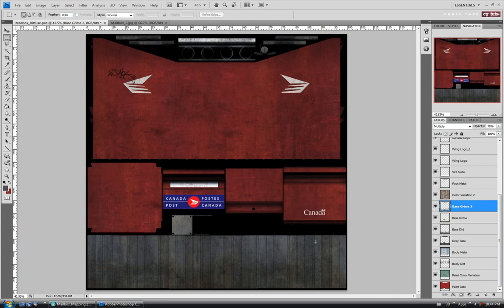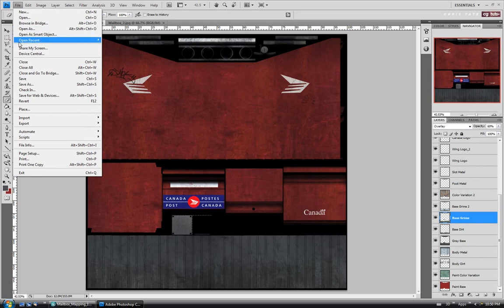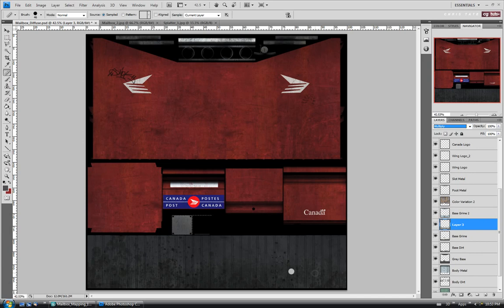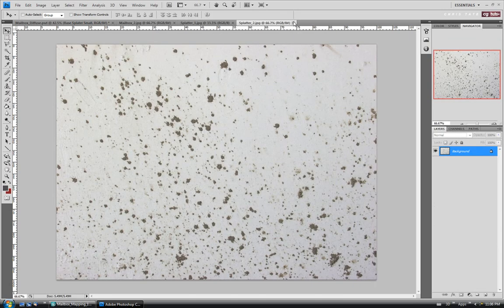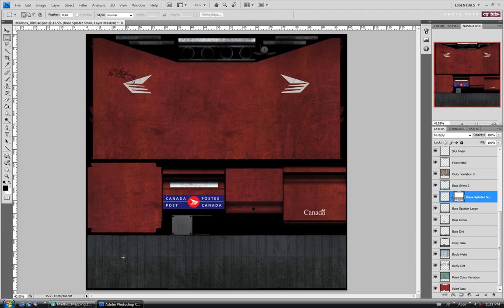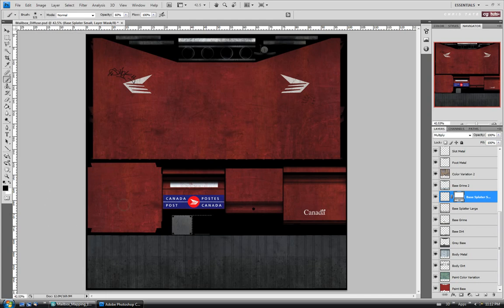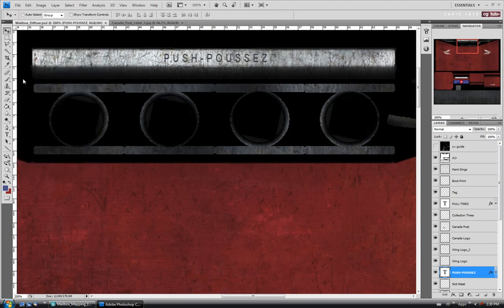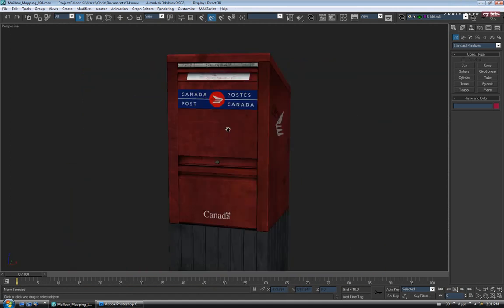Model, UV, and Texture a Realistic Looking Mailbox with 3ds Max and UV Layout - 3c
In this multi-day workflow tutorial, we will go through the entire process of modeling, UV mapping, and texturing a medium resolution mailbox. Starting out in 3ds max with a box primitive, we will use basic poly modeling tools and techniques to build and shape our mailbox model. With the model completed, we'll then move on to UV mapping, using a combination of both 3ds Max's unwrap uvw modifier as well as the demo version of Headus UVLayout. Finally, with our UV nicely laid out, we will get into the texturing portion and discuss methods of creating the diffuse, specular and bump textures for our final model.